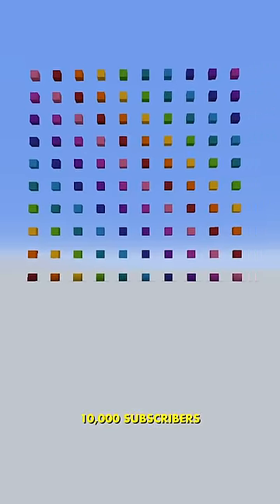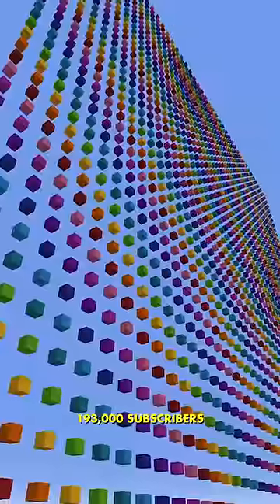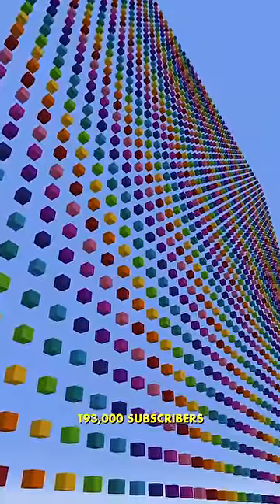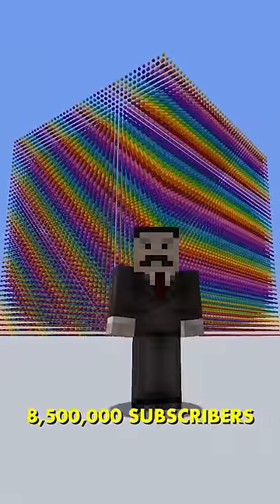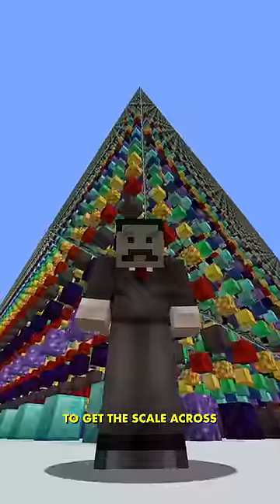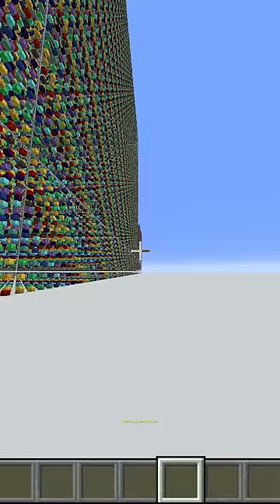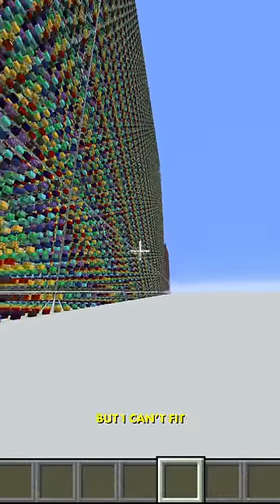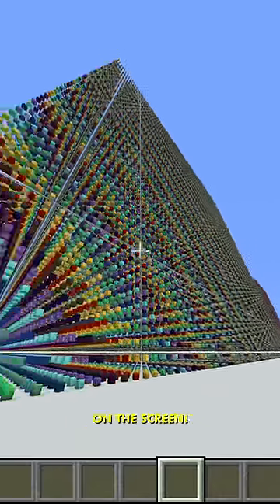Comparing my subscribers to MrBeast's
I placed Millions of blocks for this Minecraft video.
In this Mumbo Jumbo Minecraft Short, Mumbo shows what MrBeast's 150,000,000 subscribers looks like in Minecraft compared to Mumbo's 8.5 Million in Minecraft.